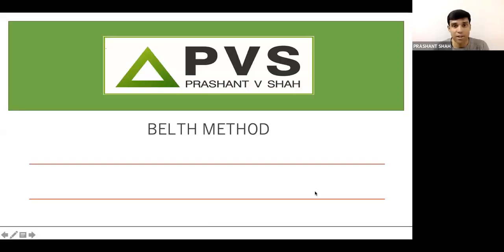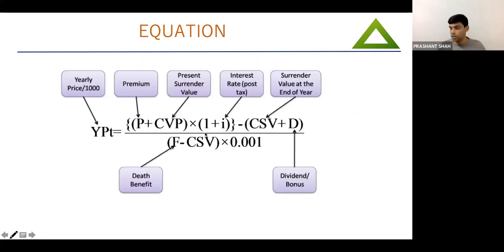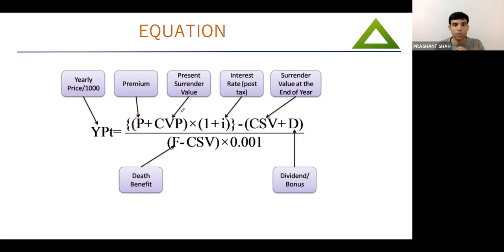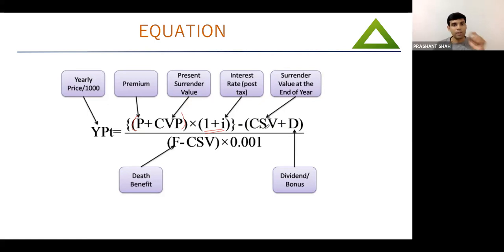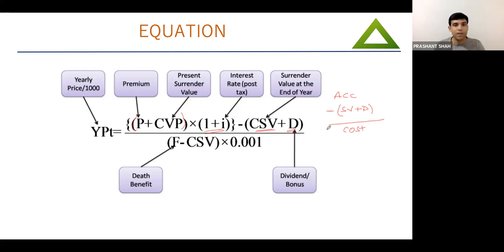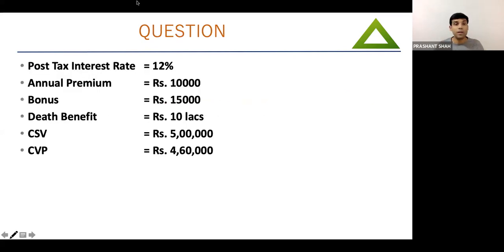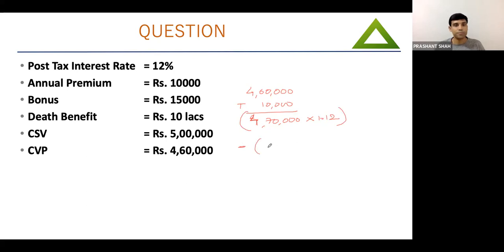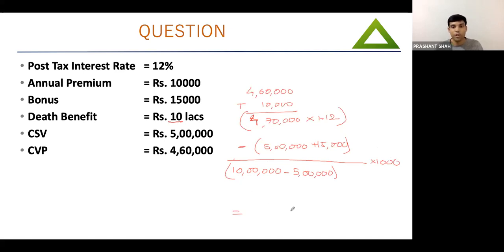BELTH METHOD cwm |CWM Coaching Lecture Videos| Prashant V Shah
PVS is an Authorised Education Provider of FPSB Ltd and one of the oldest CFP mentor and tutor in India with proven and time tested track record of results and placements.

PVS is also pioneer of Chartered Wealth Manager (CWM) in Gujarat.

PVS is the top most coaching and training institute in Gujarat with excellent placement record of students.

Study Live Online